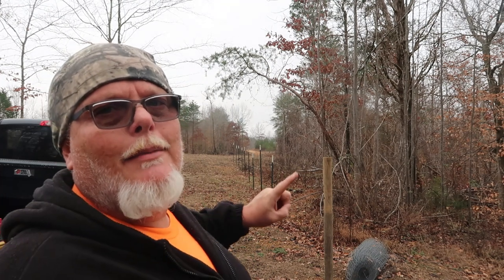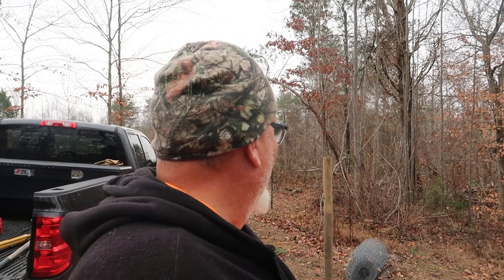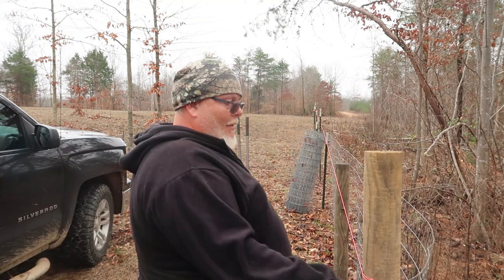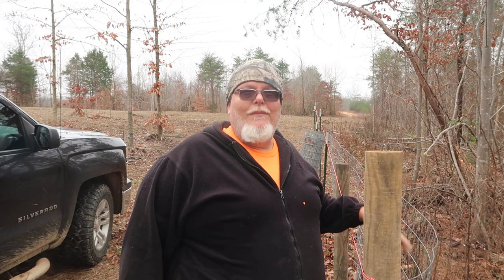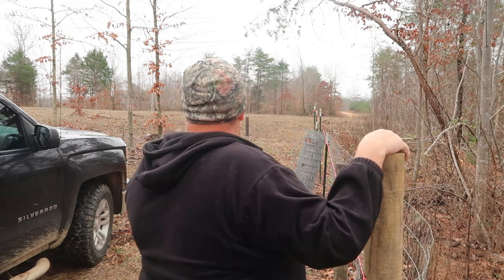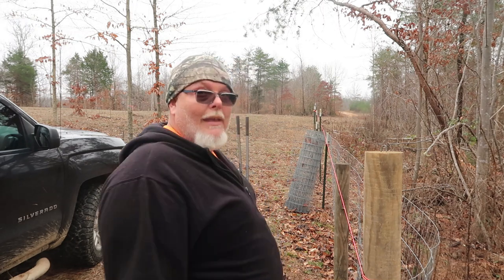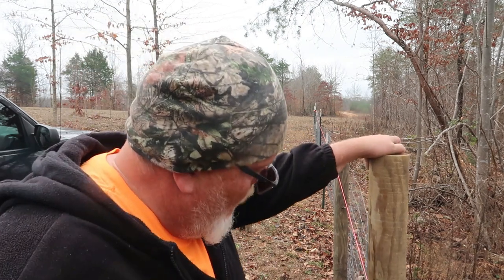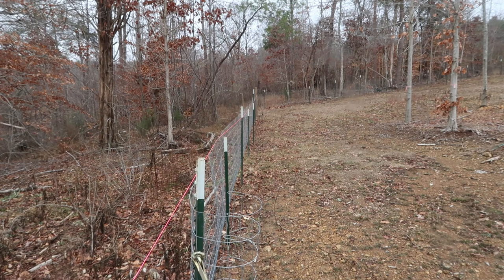Installing the Fence on the Back 40 and OMG What Is That On Our Trail Cam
Justin is installing a welded wire fence towards the back of where the land is cleared.  It will be behind where we put the house.   We also pulled our trail cams and you won't believe what we saw.